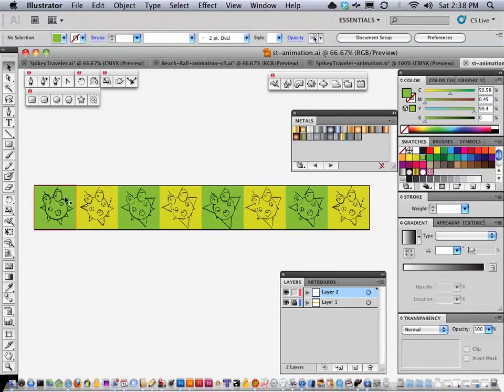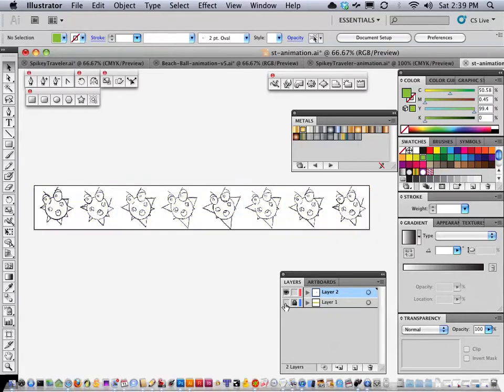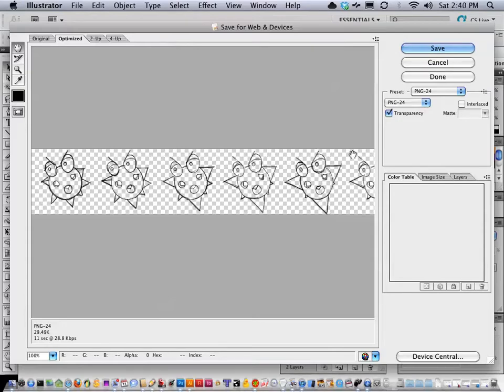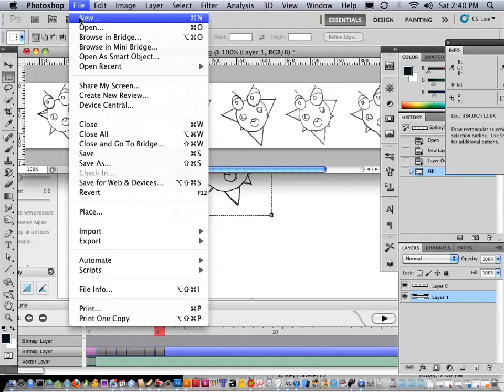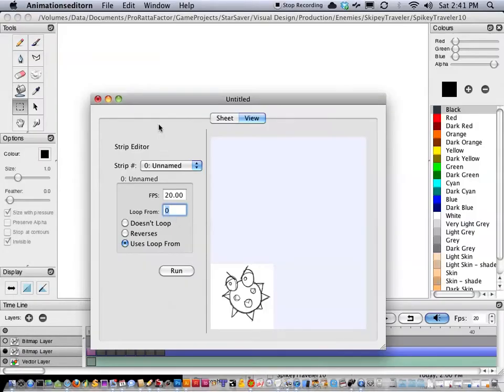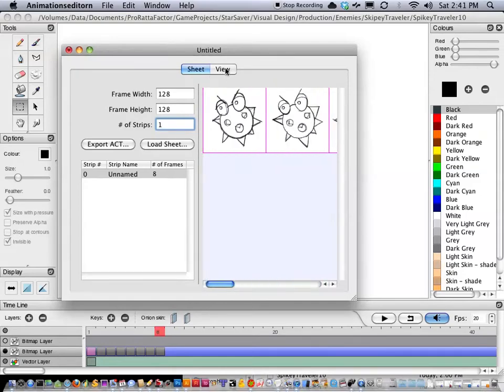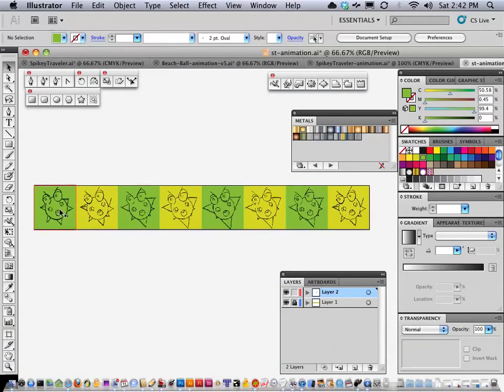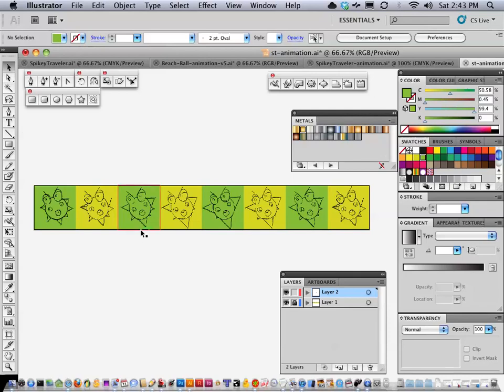Turn Pencil Animation into Game Sprites (Part 2b)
Part 2b of a three-part sharing "eXtraVaGanza" talking about how I take my character animation from Pencil and make it ready for a 2d game. If you enjoy my tutorials, please support my indie game projects

Also, to learn more about the game that the above character animation is going into, check out